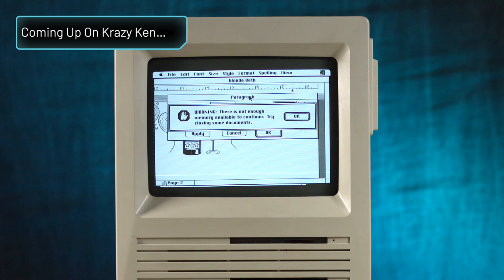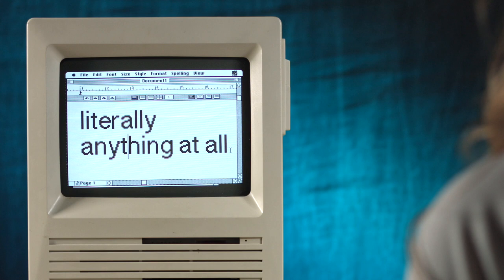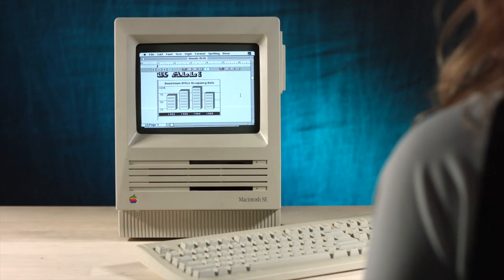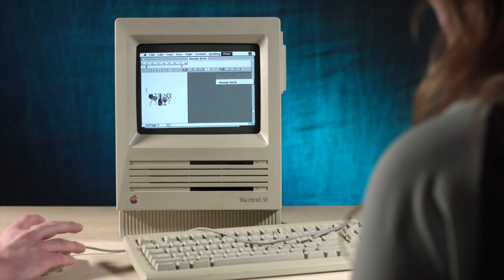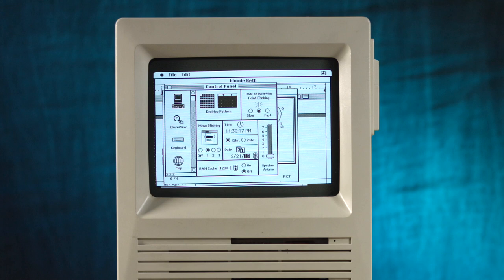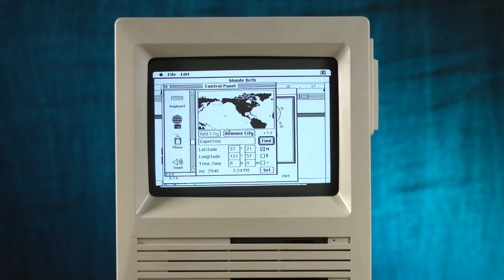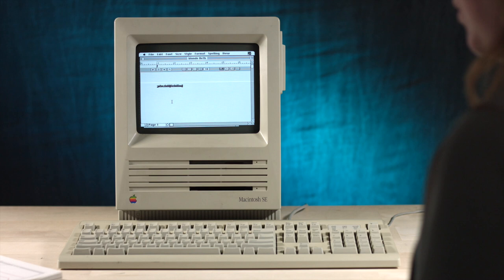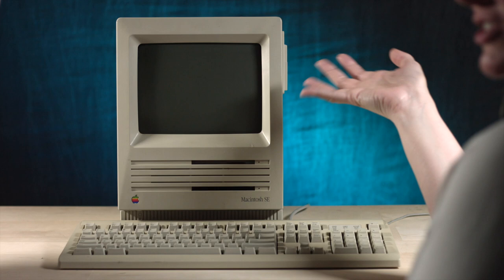First Time Using a Macintosh SE for (Blonde Beth) - Krazy Ken's Tech Misadventures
Blonde Beth will try using an Apple Macintosh SE for the first time. With the guidance of Krazy Ken, she’s bound to fail, right?

Krazy Ken's Tech Misadventures - First Time Using a Macintosh SE (for Blonde Beth)